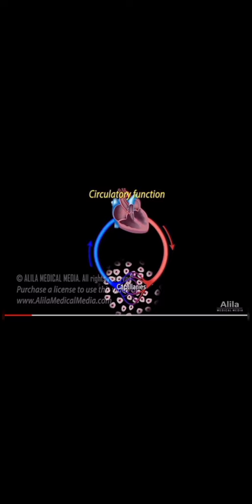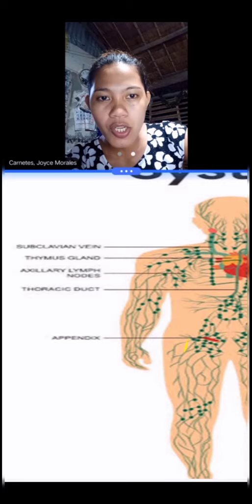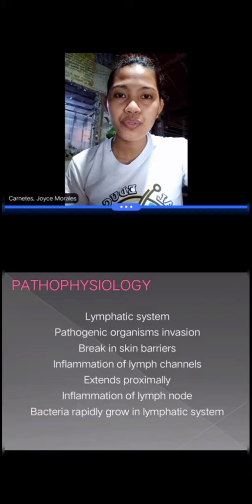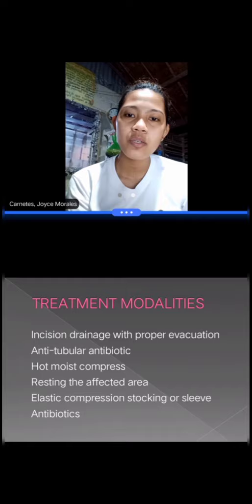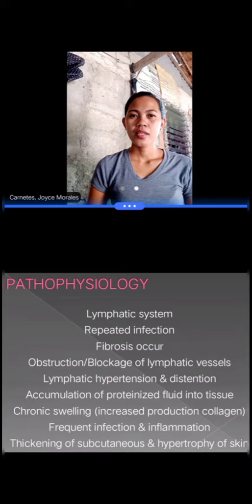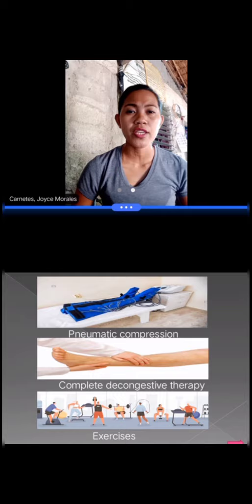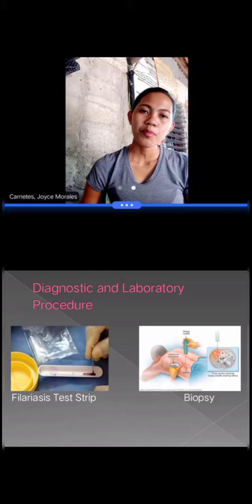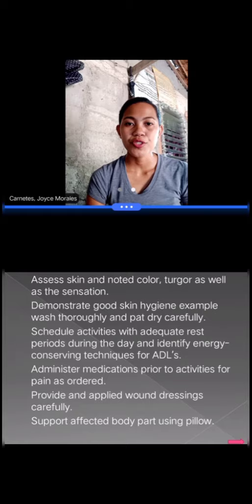Lymphatic Disorder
Joyce M. Carnetes
BSN-3
Visayas State University College of Nursing